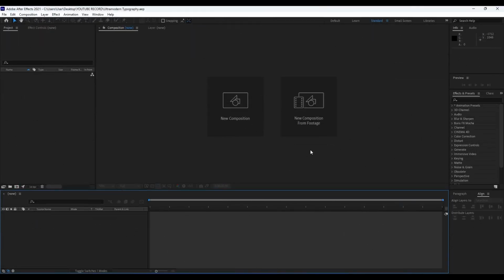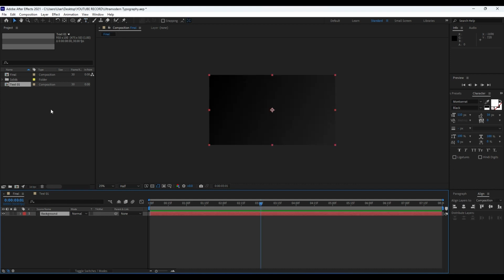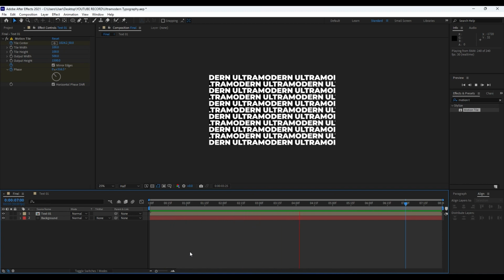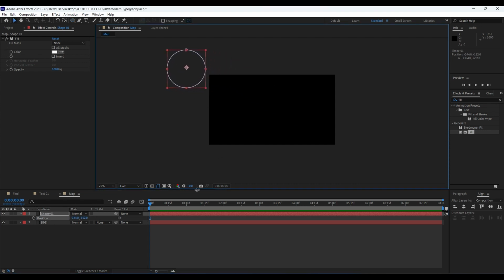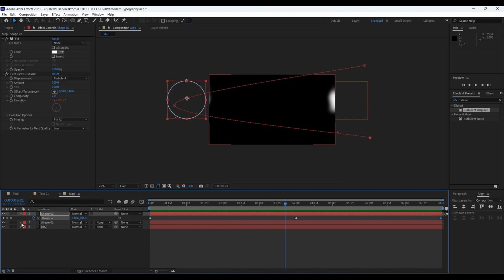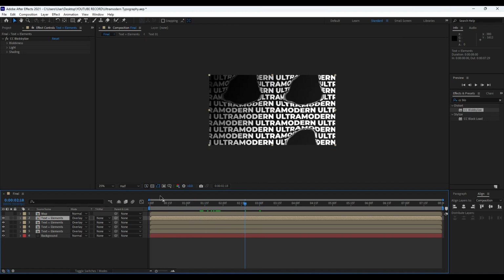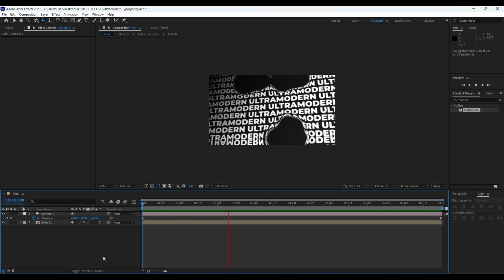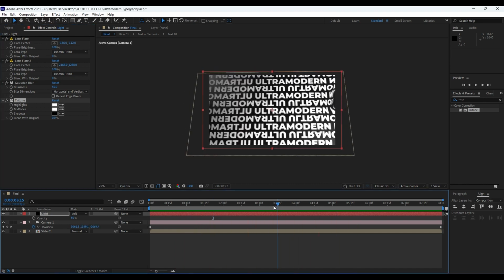Dynamic TYPOGRAPHY Animation in After Effects Tutorial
Here's more from the creator: 'Hey everyone, in this after effects tutorial I will show you how to create awesome and dynamic Typography animation for your own purpose - your slideshows, intros, promos, lower thirds in After Effects without using any plugins. This technique is a cool way to make your videos or images looking even better and to impress your audience. Very easy to make, just follow my steps!'

Follow FilterGrade!